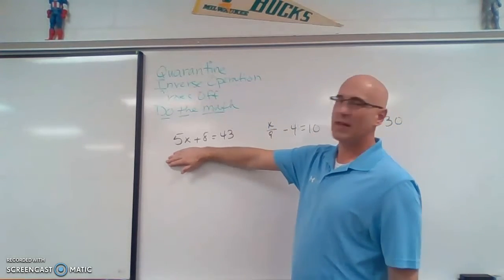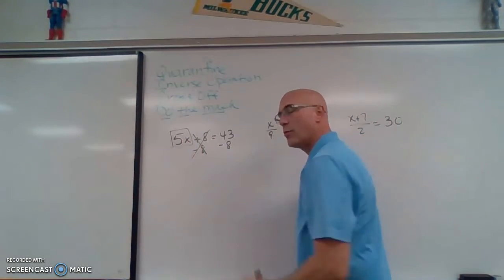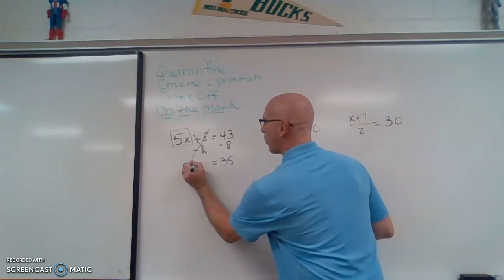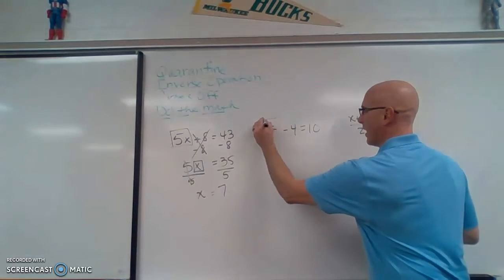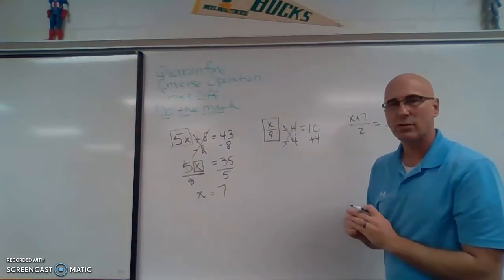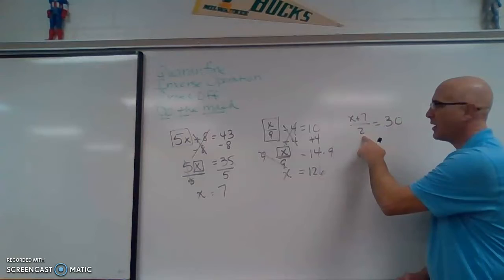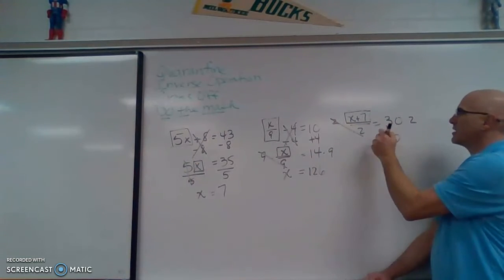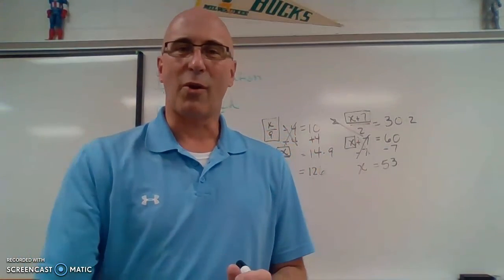11.1 Two-Step Equations